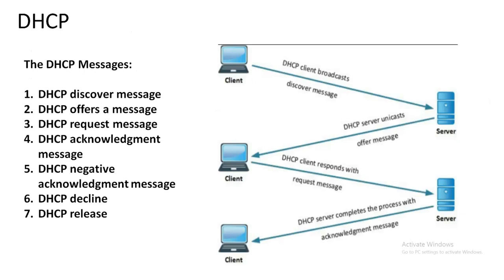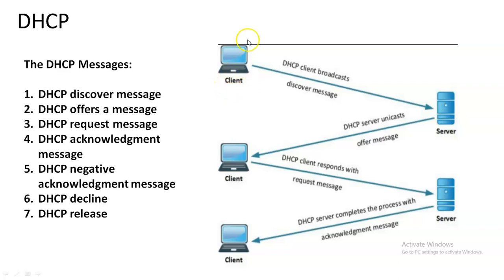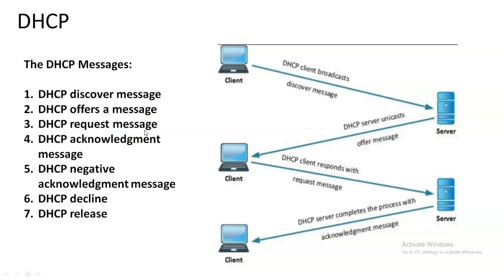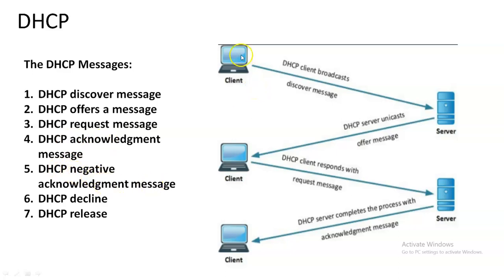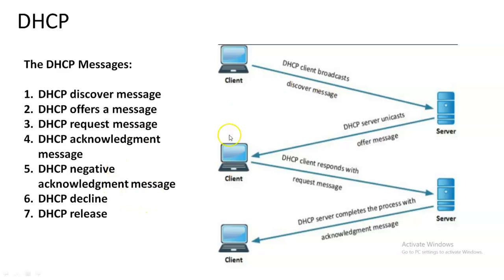DHCP| Mobile Computing |Ms. S. Geethapriya, Assistant Professor, CSE, RMDEC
this video explains the concept of DHCP in mobile computing